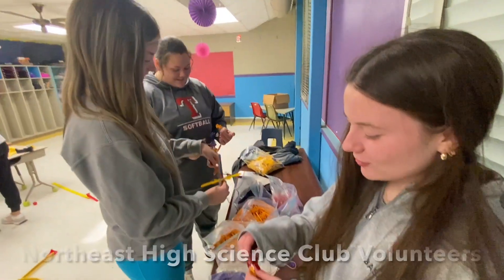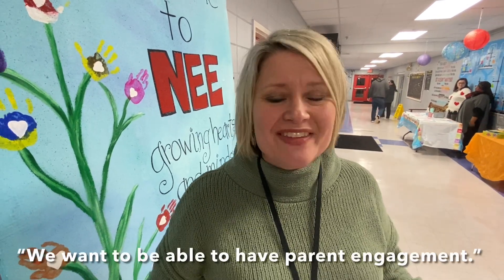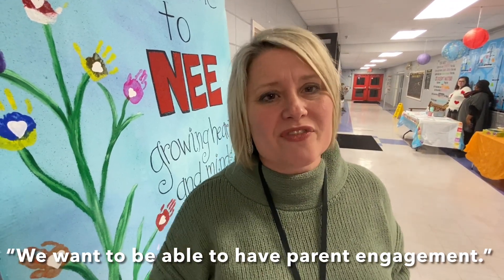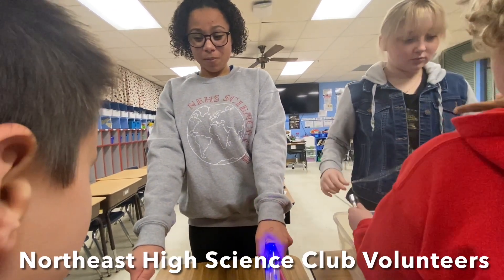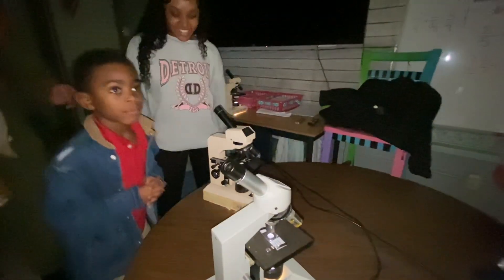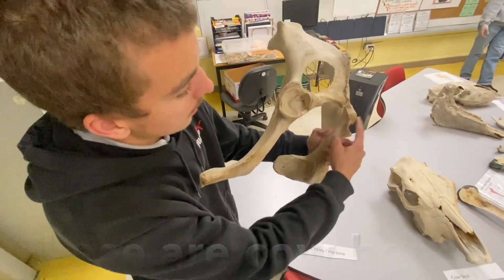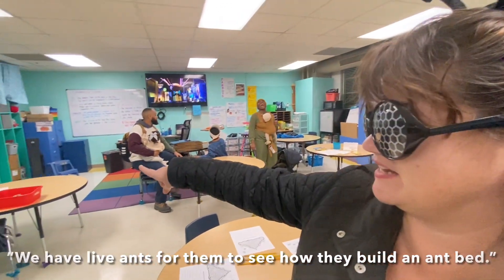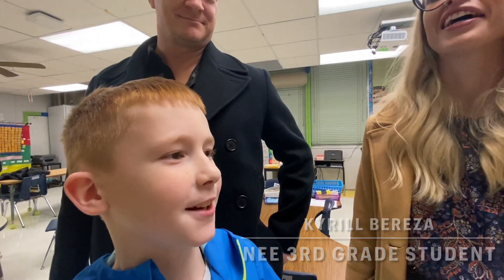NEE Science Night Part Two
Here's more proof that teamwork works!  Thanks to a collaborative effort that involved faculty, staff, students, and parents from Northeast Elementary, along with faculty and students from Northeast High, the 2nd Annual NEE Science Night was a hit. Click on the video to enjoy some highlights.